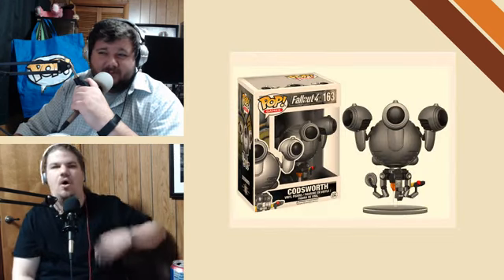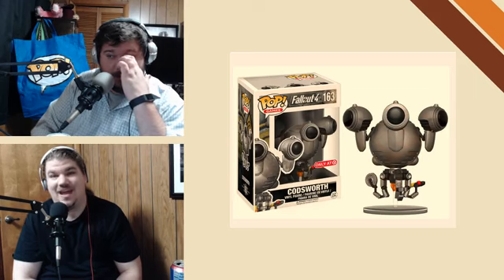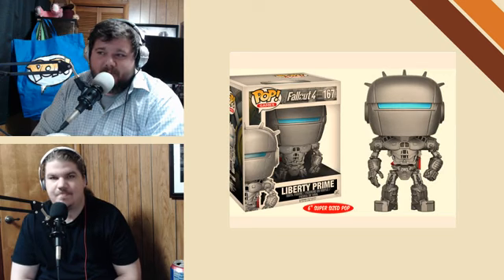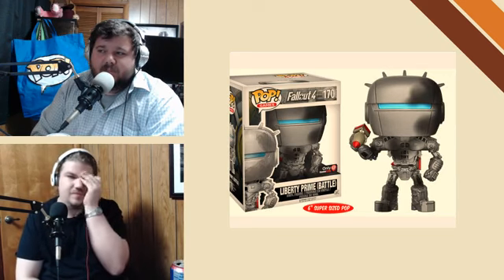Go Funko Yourself - Episode 34 Live Stream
There are pizza issues, new Funko products, and absolutely no Christmas talk.